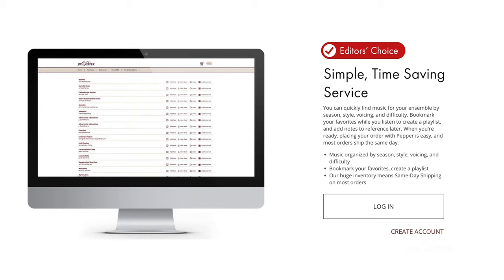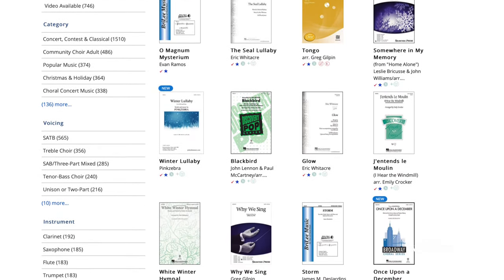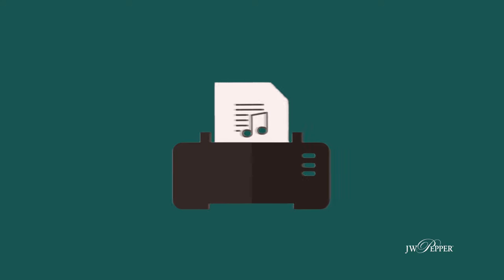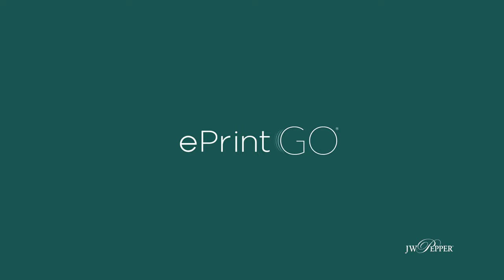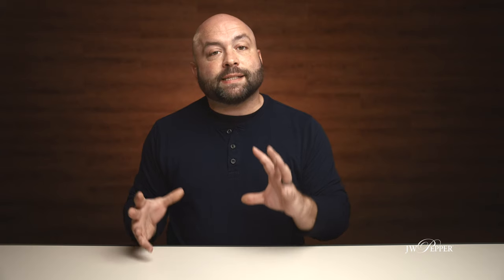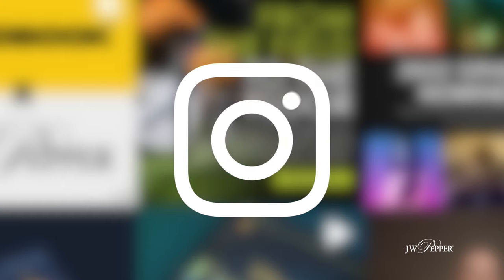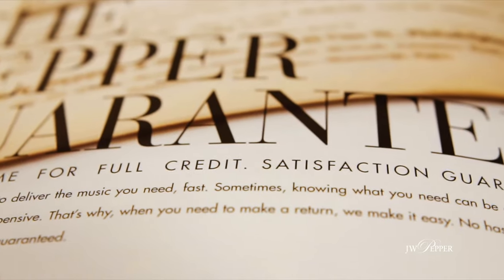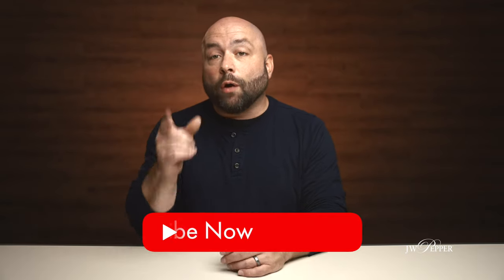5 Tools for Teachers at J.W. Pepper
Here at J.W. Pepper, we know how demanding music teachers’ jobs can be. J.W. Pepper offers a suite of resources for music teachers—most of which are free!—to help you save time, reduce stress, and make the most of your music program. From our trademark Pepper Guarantee to tools for repertoire selection, networking and professional development opportunities, and digital resources, we’re here to support you throughout your teaching career.

Links:
Editors' Choice
The J.W. Pepper Basic Library
Cued In – The J.W. Pepper Blog

Time Stamps:
Intro - 0:00
Sign up for a Pepper account today! - 00:30
Tool No. 1 - 0:50
Tool No. 2 - 2:33
Tool No. 3 - 4:18
Tool No. 4 - 6:34
Tool No. 5 - 8:33
Wrap-up... and Subscribe!  - 9:32